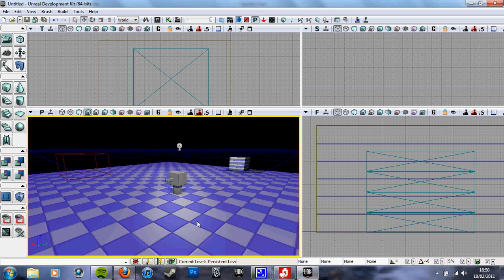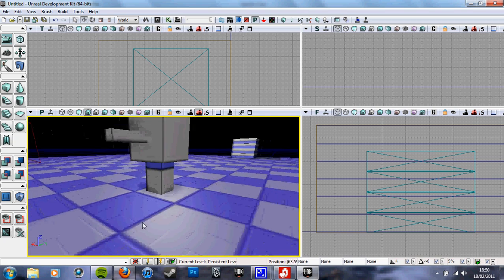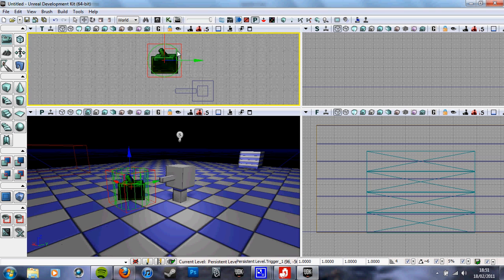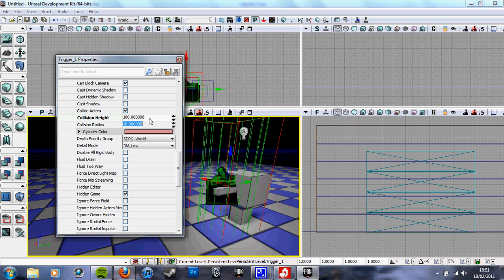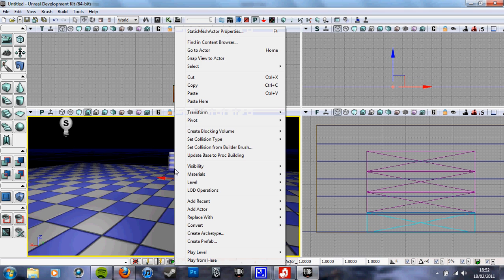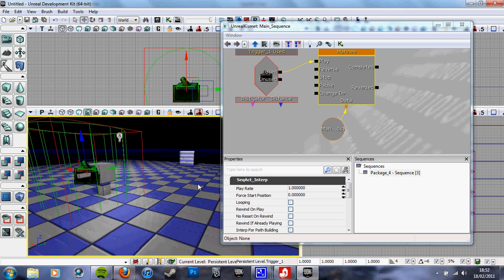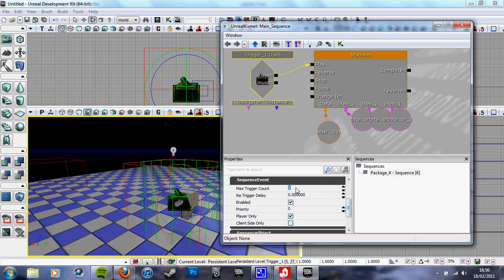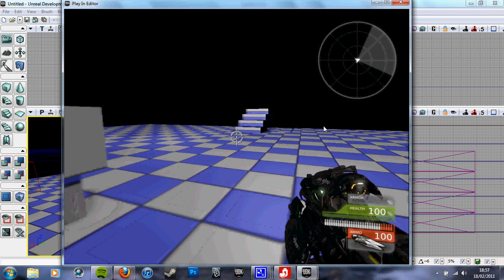UDK Tutorial - Triggers: Button, Lever, etc...